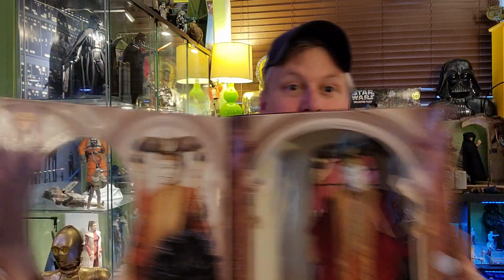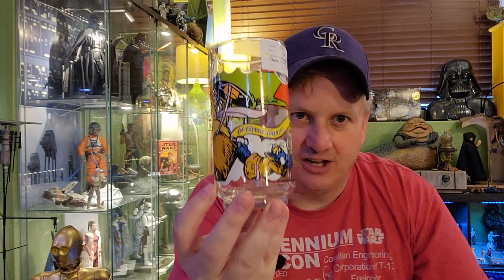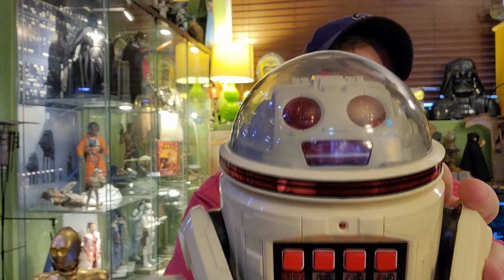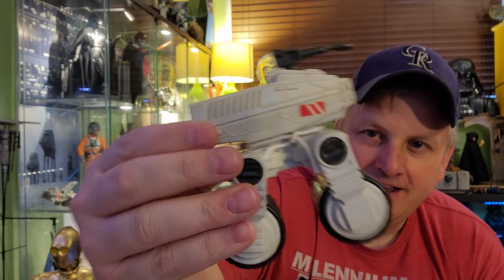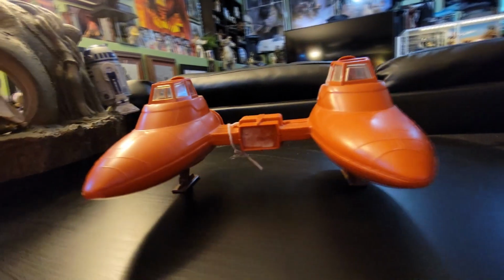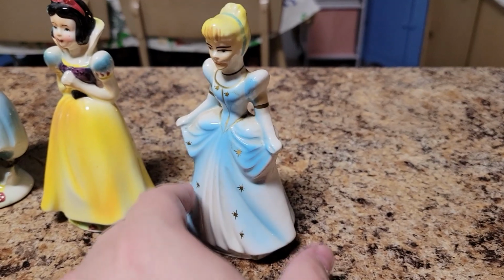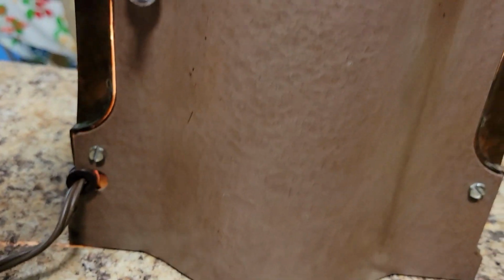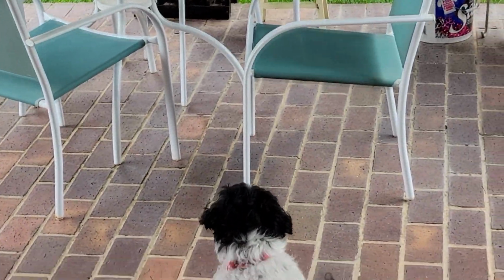Independence Day Vintage Toy Super Haul!!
This was the greatest single vintage haul I've ever gotten at a single antique store run. Check out all of the vintage Kenner Star Wars, Tomy, Fisher Price Adventure People goodness and more!